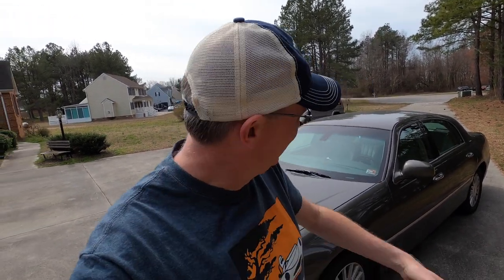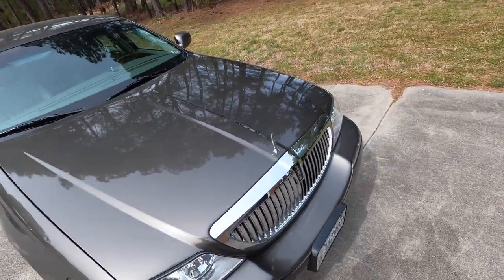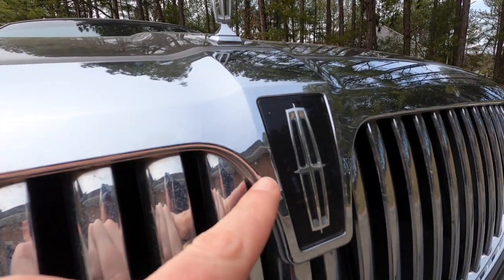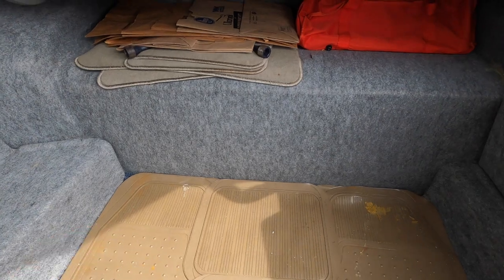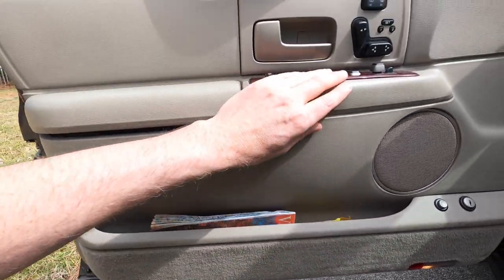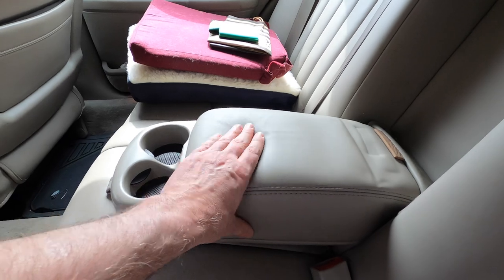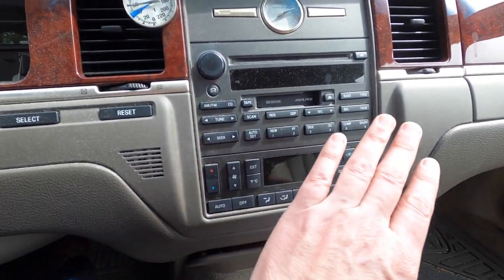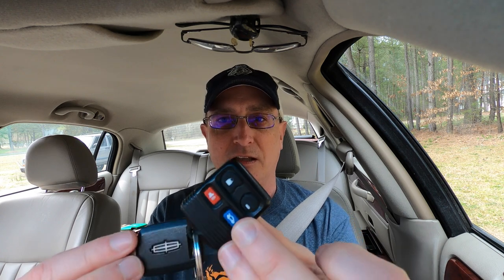Presents: Lincoln Week! The Town Car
Another Lincoln? The traditional Lincoln...the Town Car. This Panther Platform was around forever, and here's why: comfort. I get to drive this relatively pristine, low mile LTC and bring my thoughts to y'all. Will I prefer it to the Mark LT truck? Or will the sedan be where I decide my love for Lincolns lives?